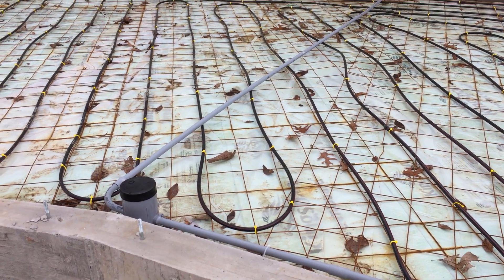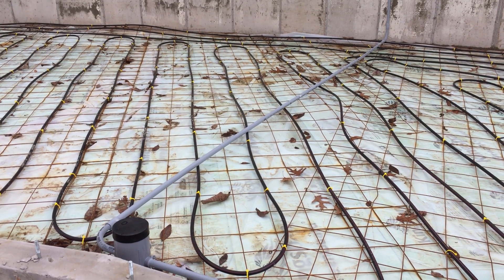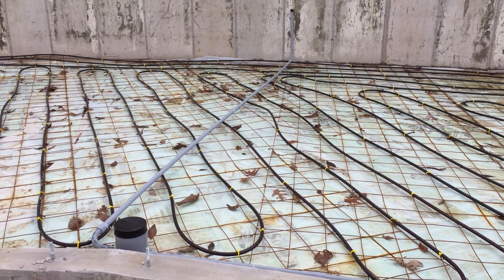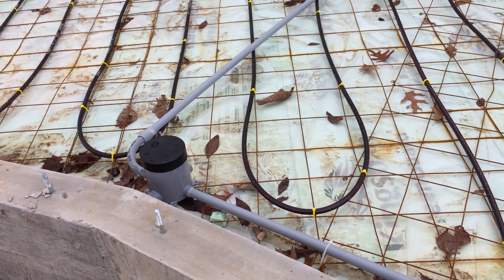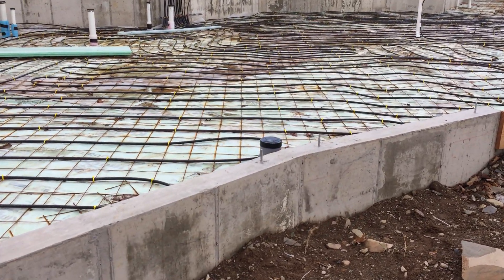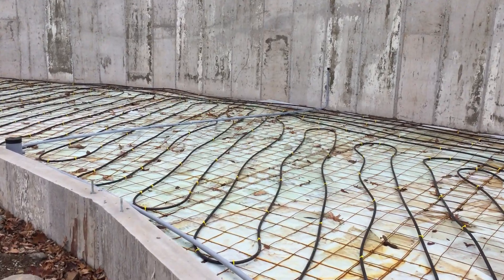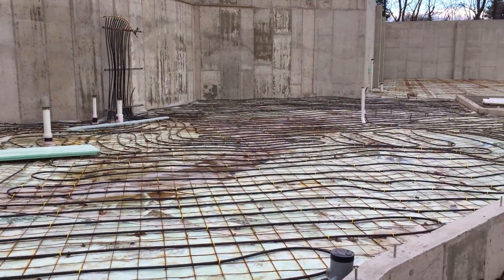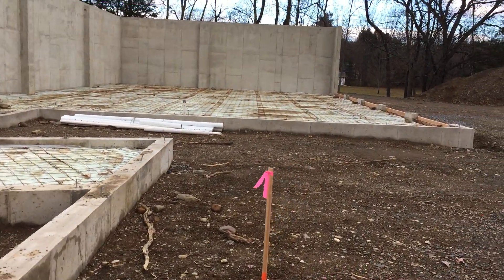Electrical conduit in the slab and a construction schedule update...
In this video, we can see the electrical conduit installed into the floor for floor outlets. The building code here requires outlets at regular intervals, but does not consider things like walls made of glass. To comply with the building code, the solution is to place the outlets in the floor along the window wall.